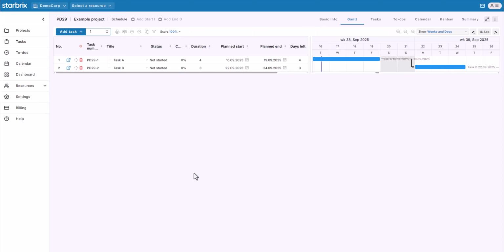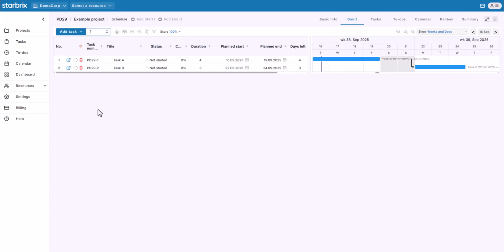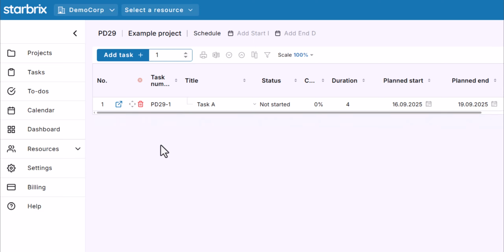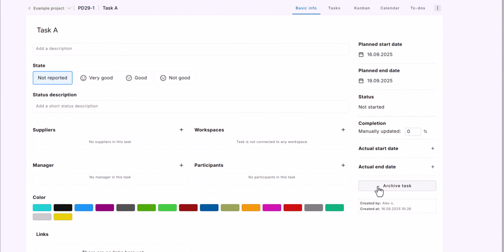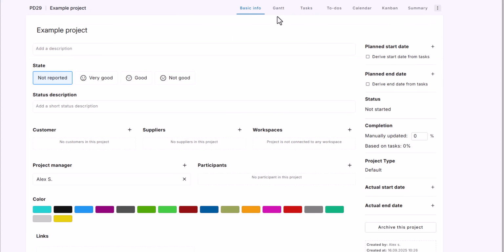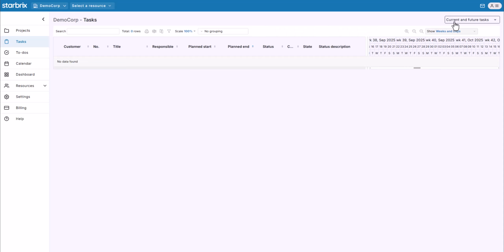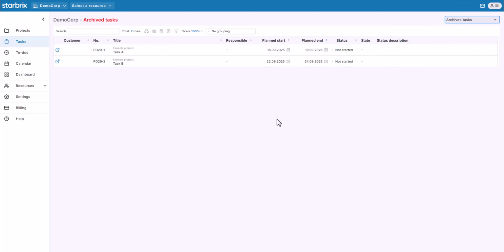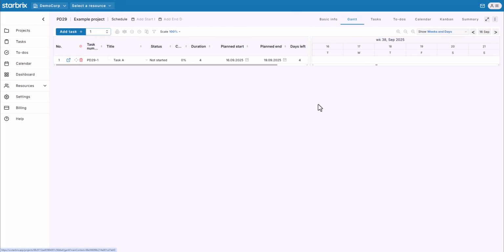How to Archive Tasks in Starbrix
Learn how to archive and unarchive tasks in Starbrix. This guide explains what happens when a task is archived, how it differs from deleting, where to find archived tasks, and how to restore them when needed.